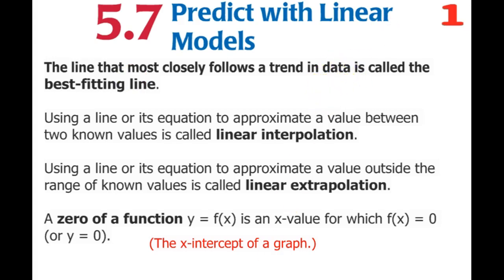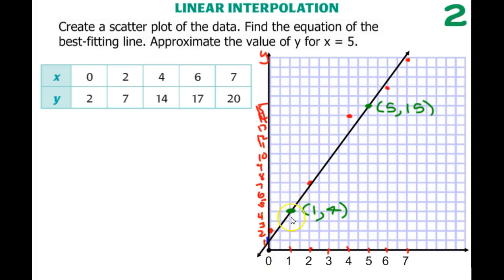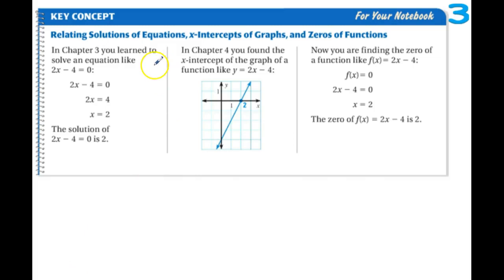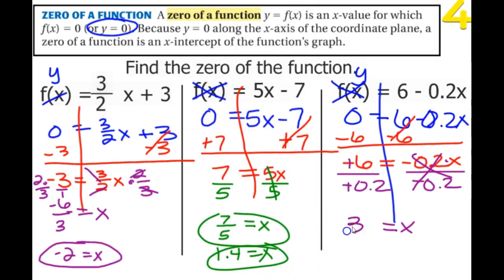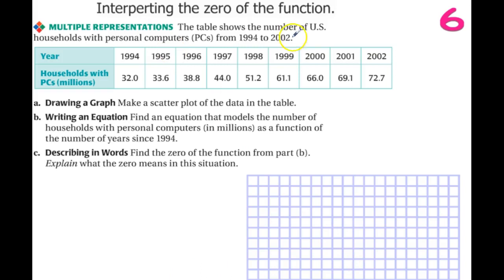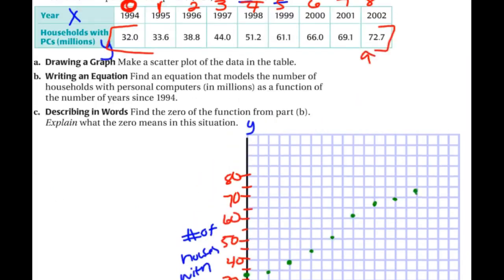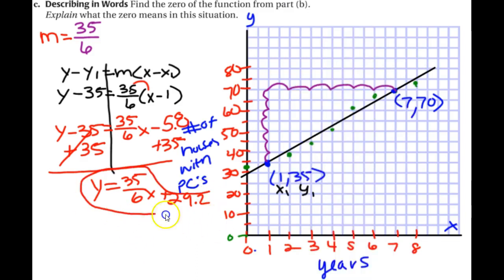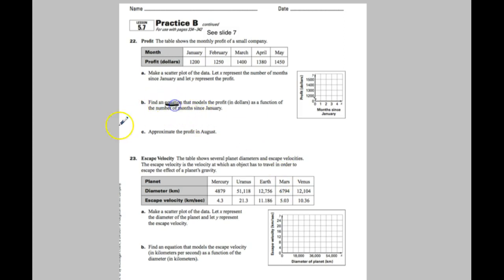NL 5.7 Line of Best Fit and Zero of a Function